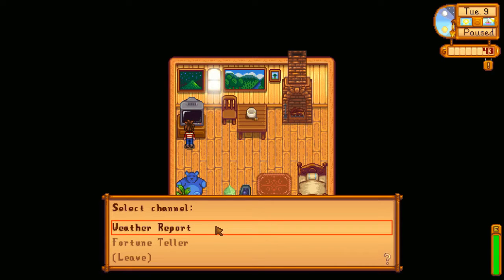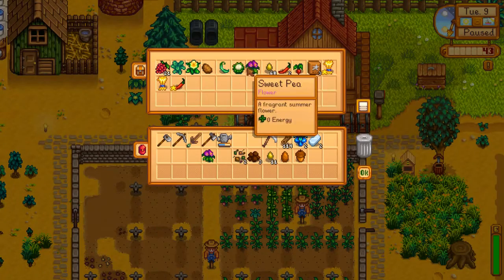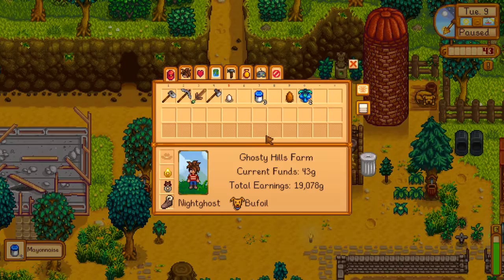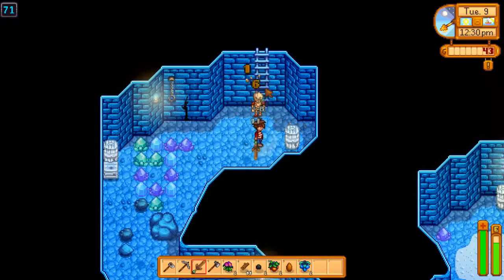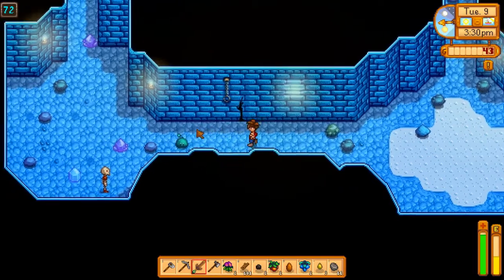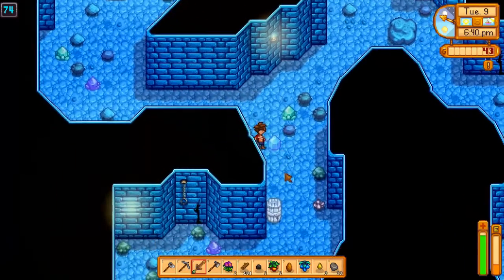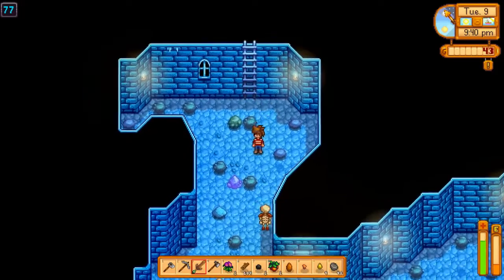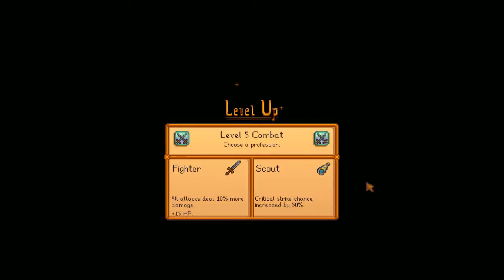Nightghost Plays Stardew Valley - Episode 19 - The Great Wheat Harvest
Wheat flying everywhere!